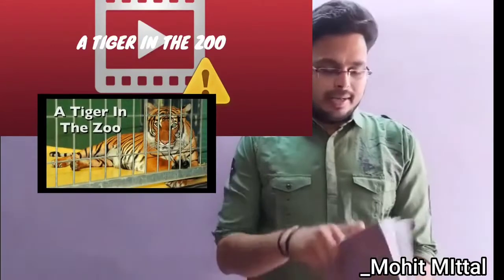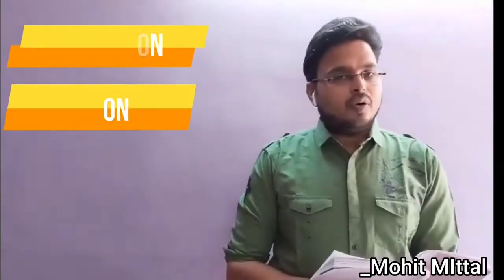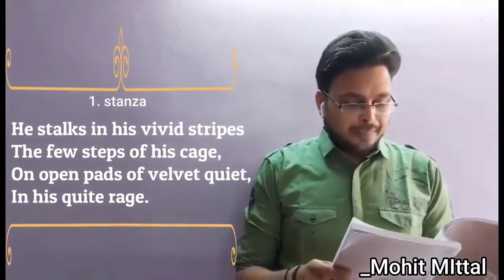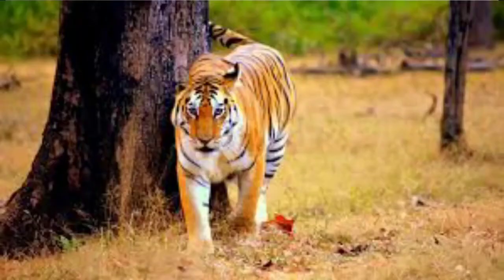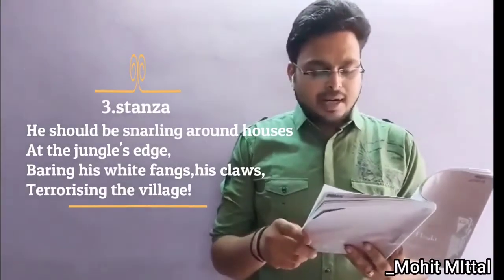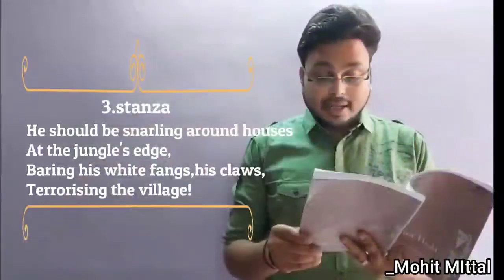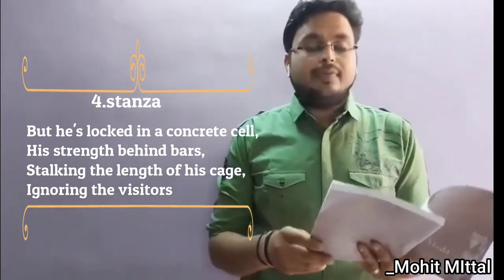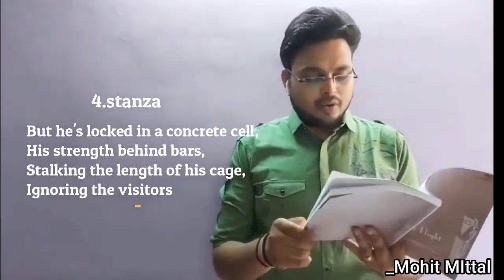10th - English - 23.04.2020 -Poem 3 A Tiger In Zoo